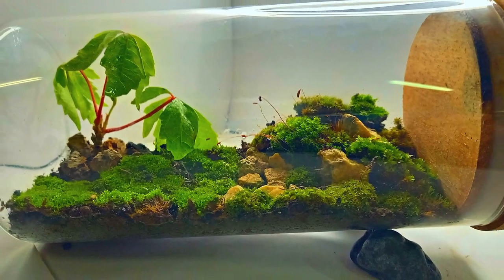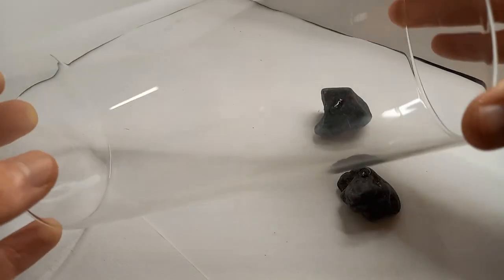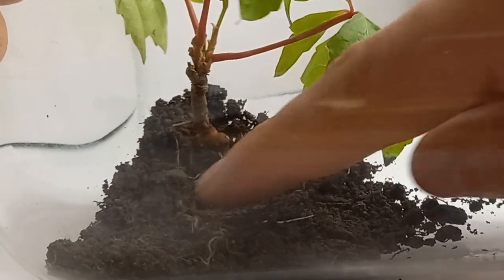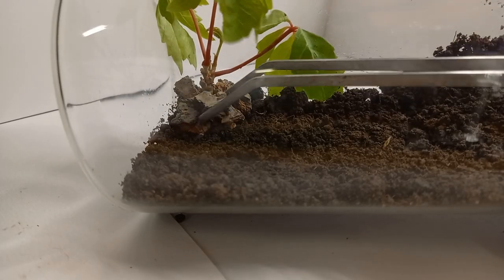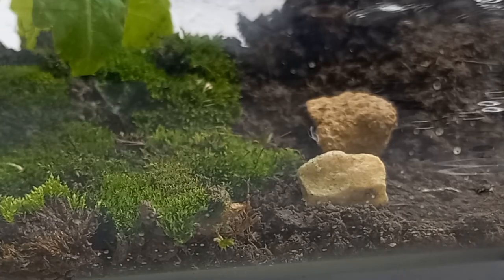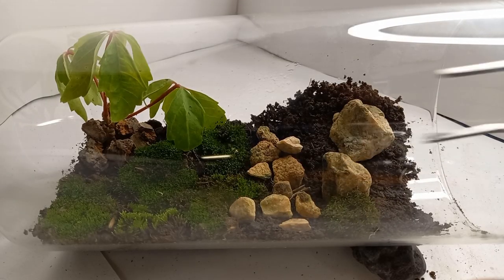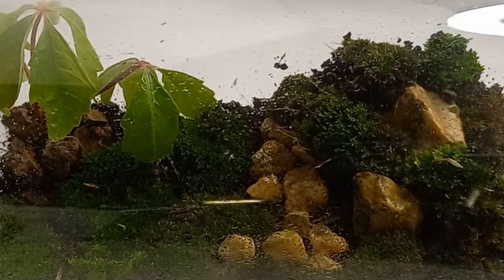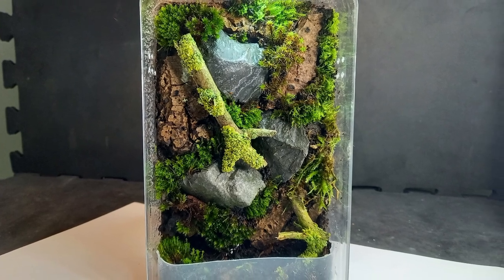I built a Tiny World in a jar, THIS is how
In this video I'm creating another Terrarium jar !